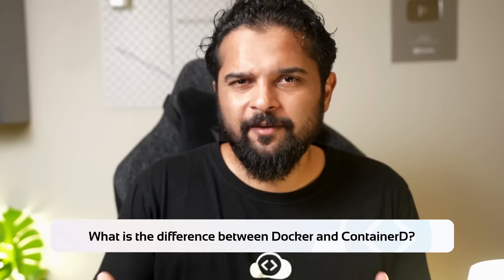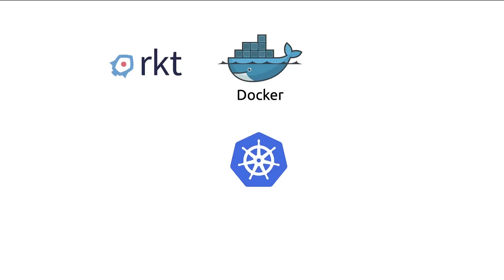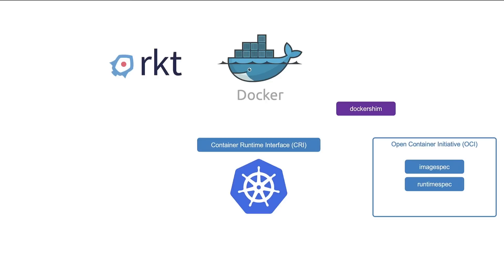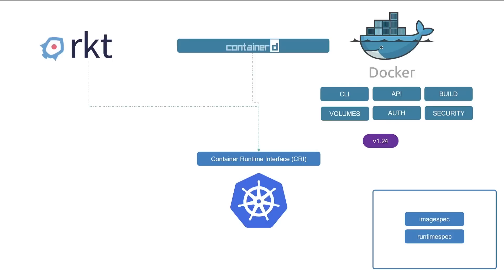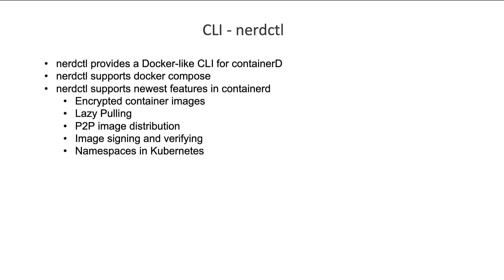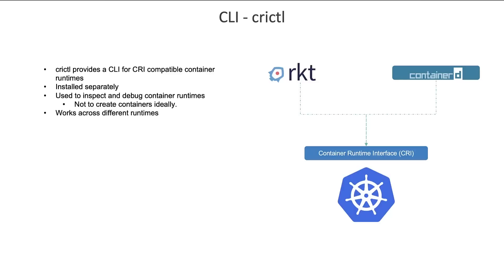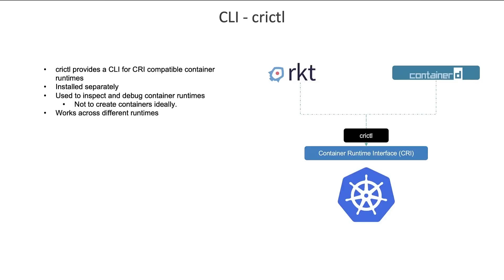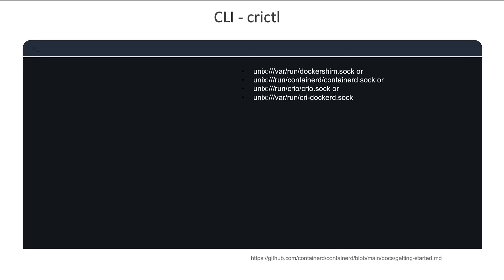Docker vs Containerd: Understanding the Differences and Choosing the Right Containerization Tool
Are you confused about the differences between Docker and Containerd? In this informative video, we break down the key distinctions between these two popular containerization tools. Docker has long been the go-to solution for developers and operators, while Containerd has gained significant traction as a lightweight, modular runtime. Join us as we delve into their features, performance, ecosystem, and use cases to help you make an informed decision about which tool is best suited for your container deployment needs. Don't miss out on this essential comparison video!

⬇️Here are the topics we will discuss in this Docker vs. Containerd video:
00:00 - Introduction
01:12 - History of Containers
05:10 - What is ContainerD?
05:45 - Command Line ctr
06:43 - Command Line nerdctl
08:03 - Command Line crictl
11:11 - Docker vs crictl
12:24 - Conclusion